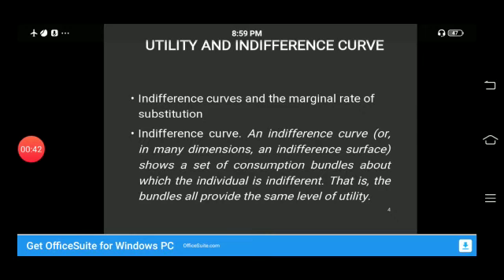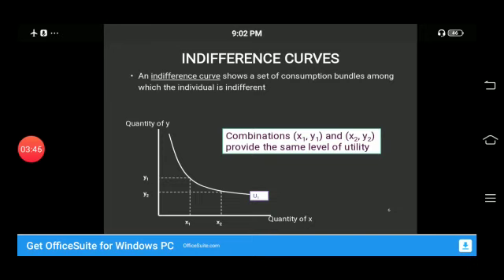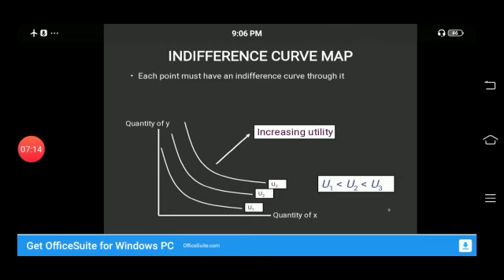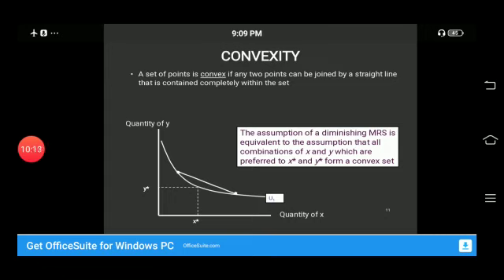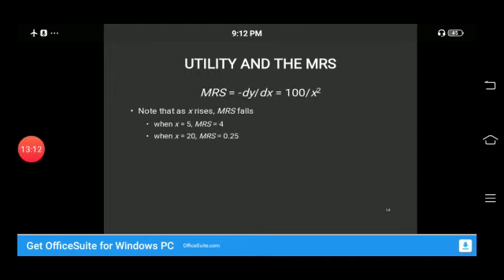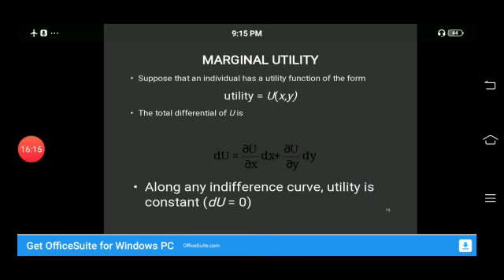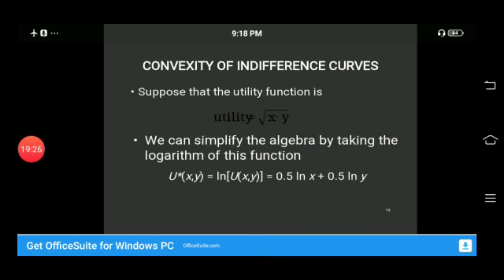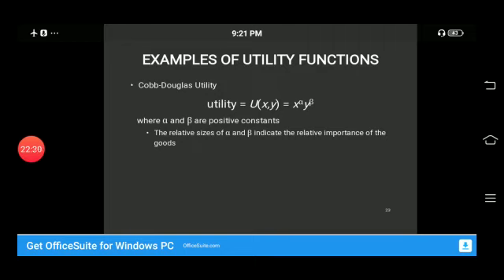Utility and Indifference Curve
Principles of Microeconomics